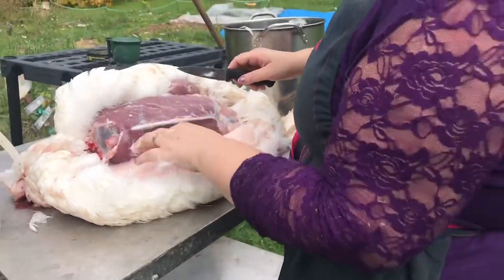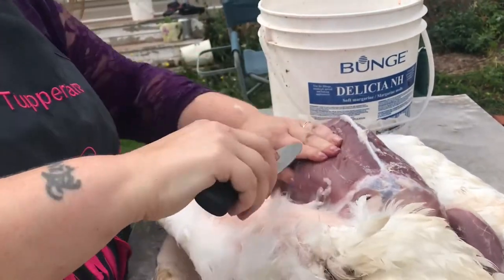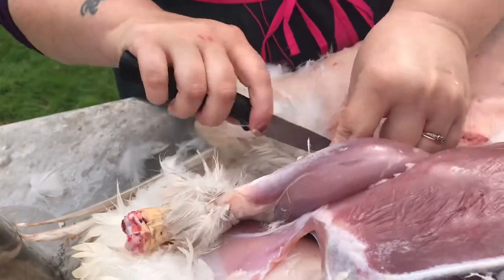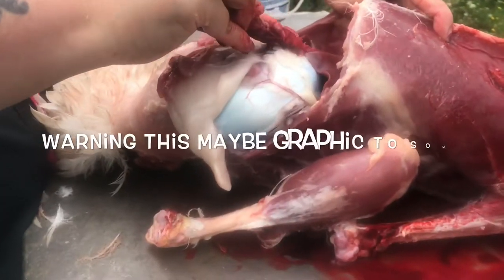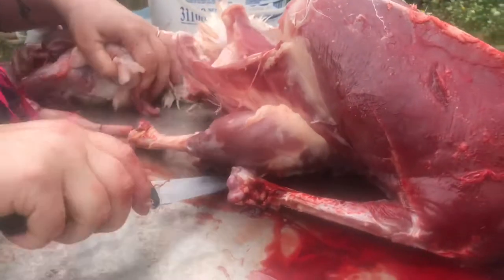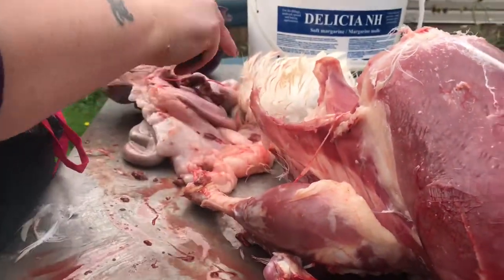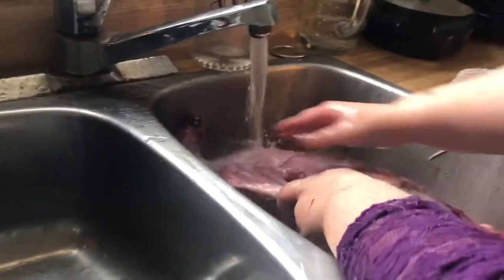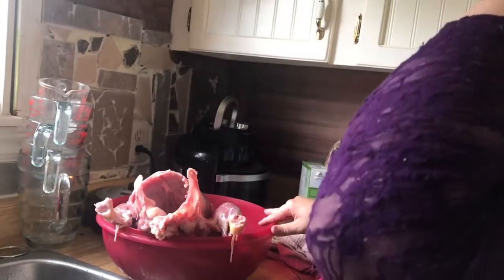Cleaning the Thanksgiving Goose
So we don’t show the dispatch of the animals..I will warn the cleaning can be graphic you don’t work your children to see this one please skip we understand! My children do take part in the dispatching and cleaning of our animals!